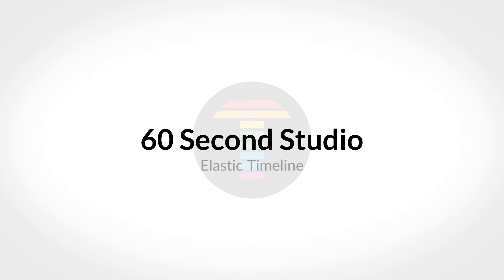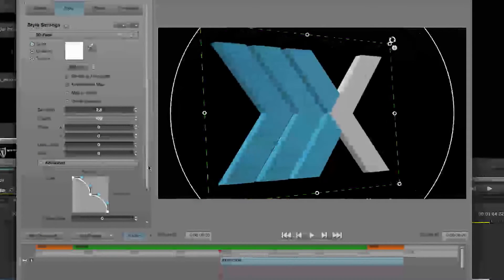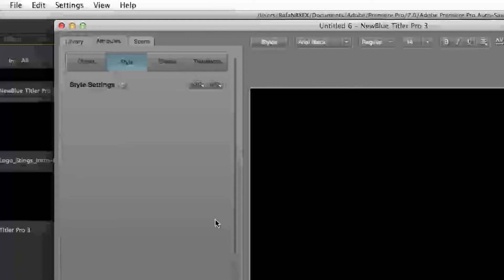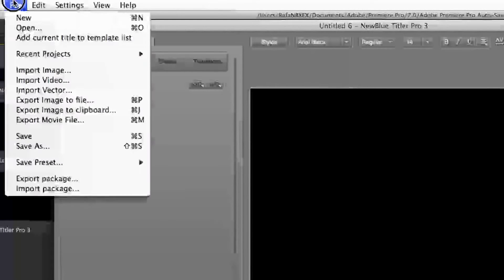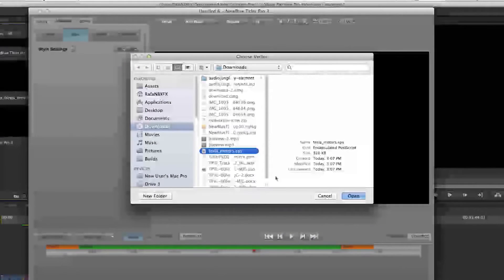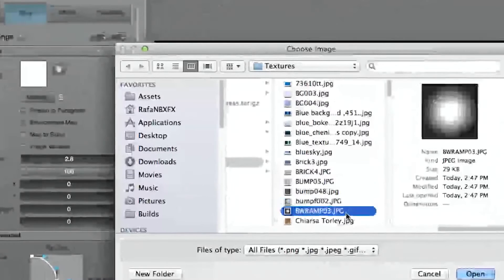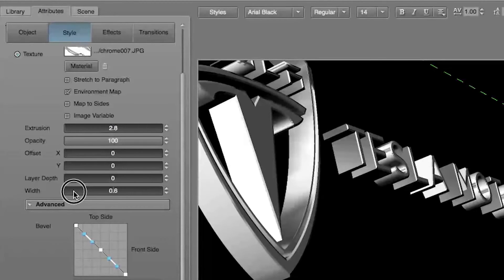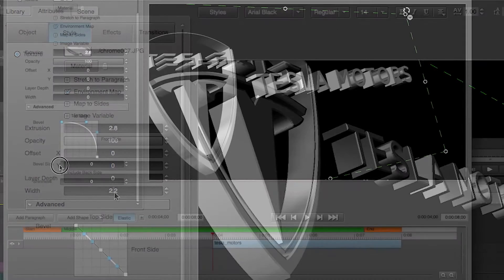60 Second Studio | Episode 4 | Titler Pro 3: Importing EPS Files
In this 60 Second Studio, we teach you how to import EPS files into Titler Pro 3.